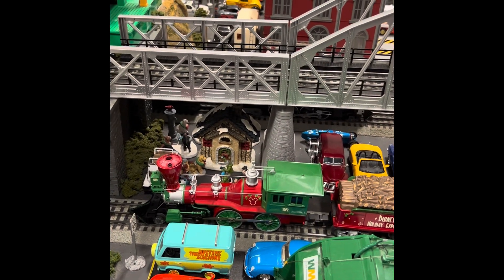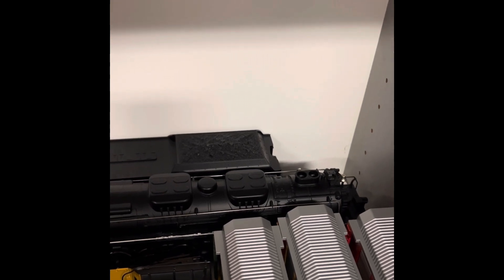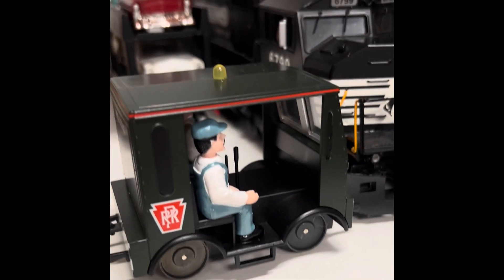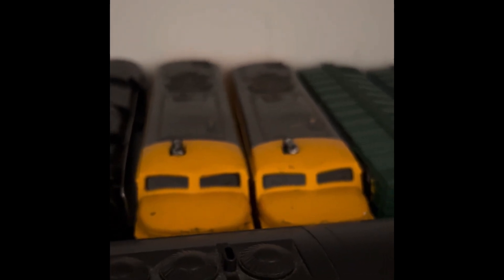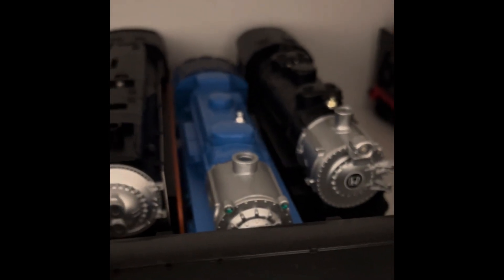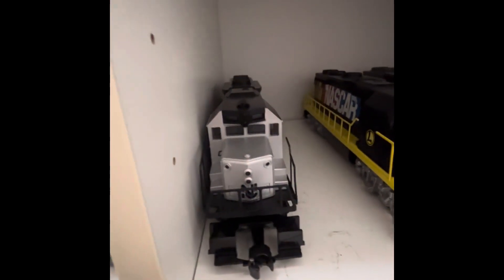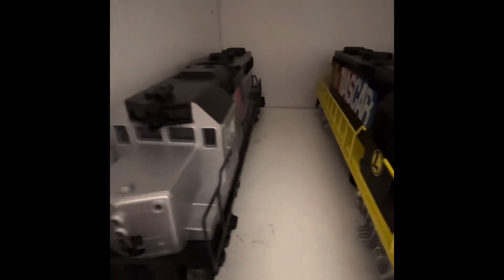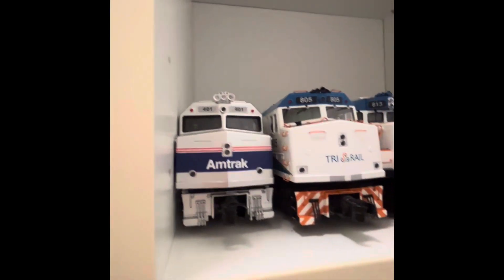The Great Locomotive Count Of 2023!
Here it is guys! The Great Locomotive Count of 2023! Happy Holidays everyone!